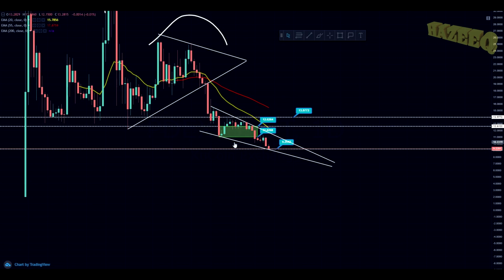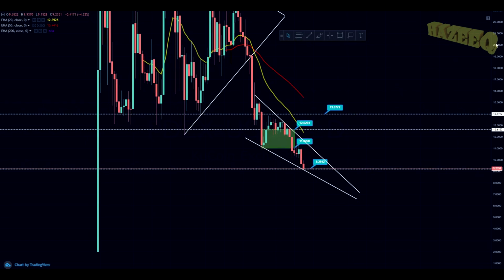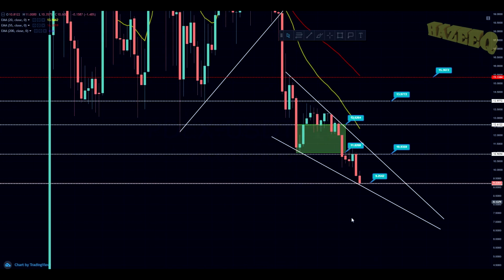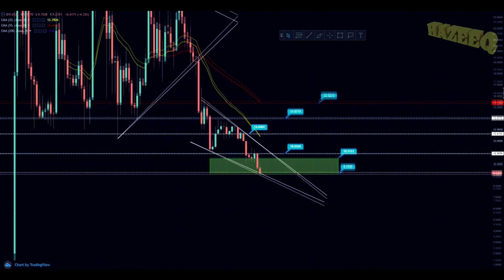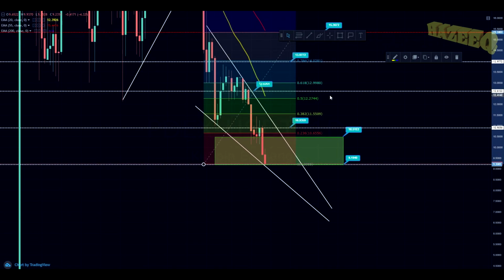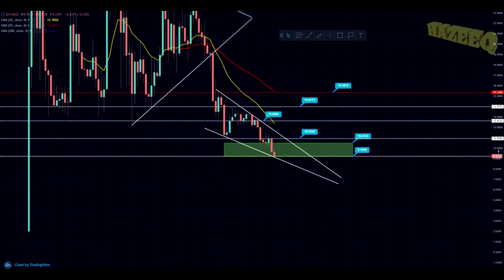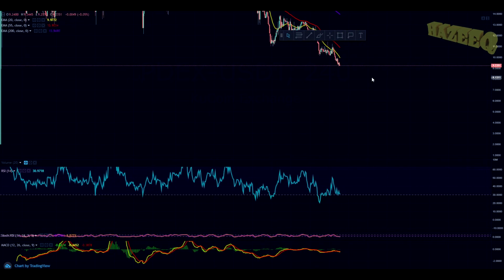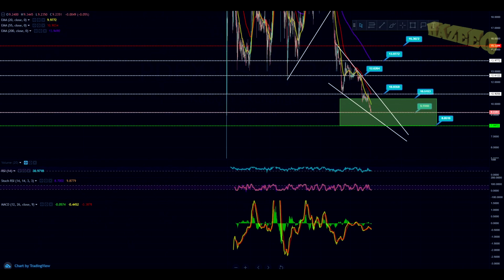POLKADEX - PDEX TOKEN TECHNICAL ANALYSIS AND PRICE PREDICTION